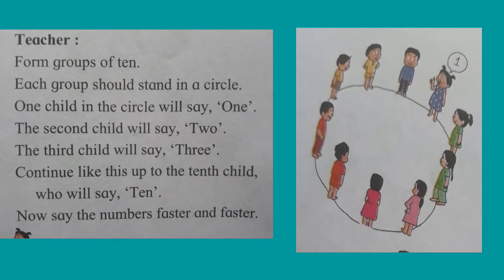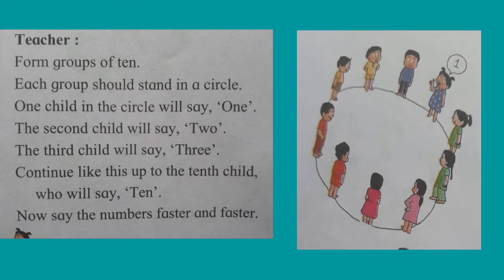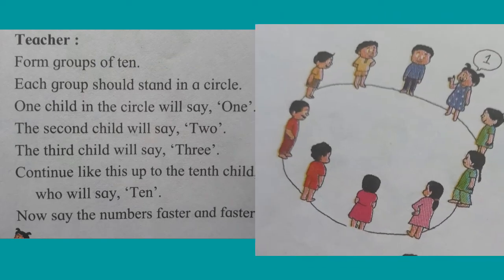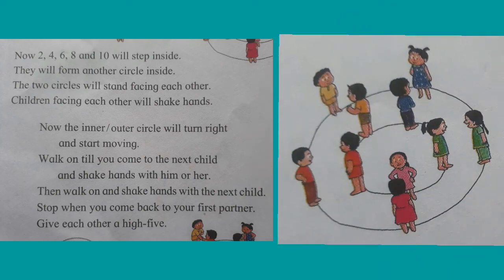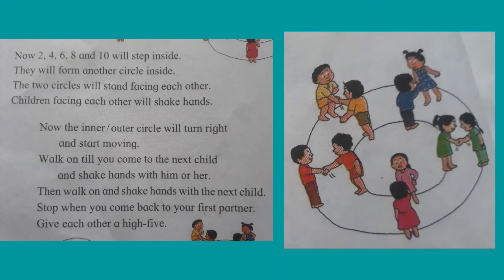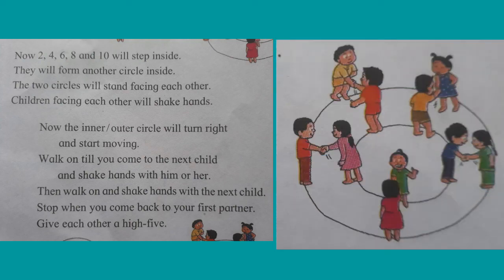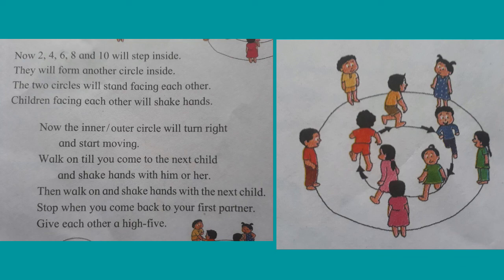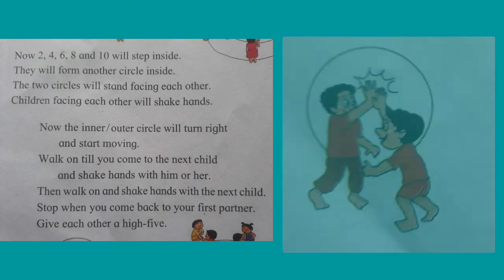Circle 1, Class 4th chapter 1.2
Class 4th chapter 1.2 - Circle 1. Listen carefully and act like that with the help of this video.